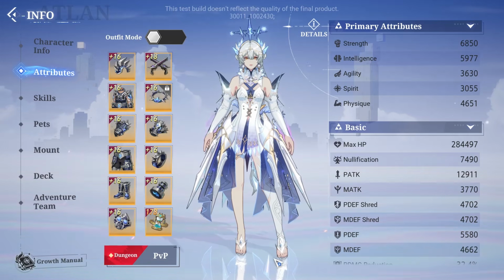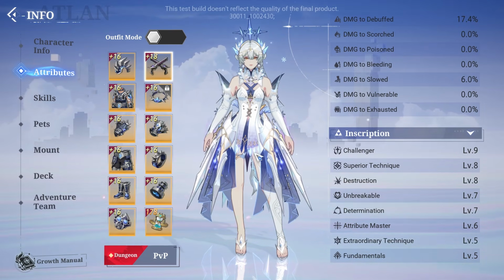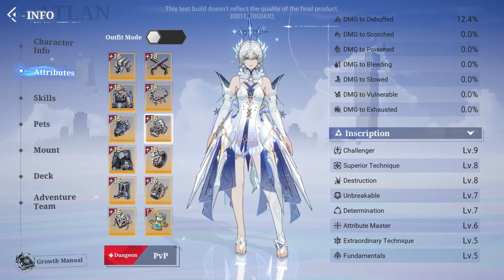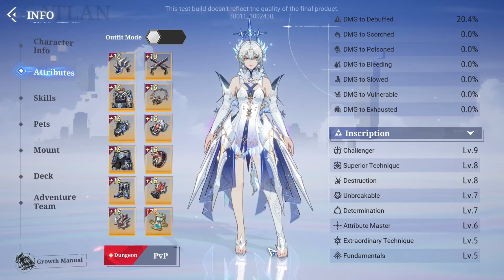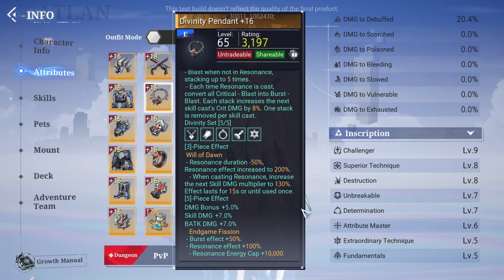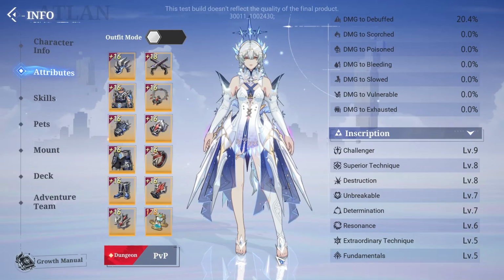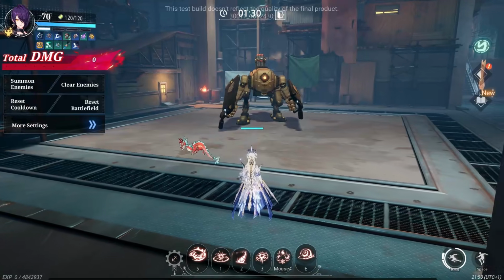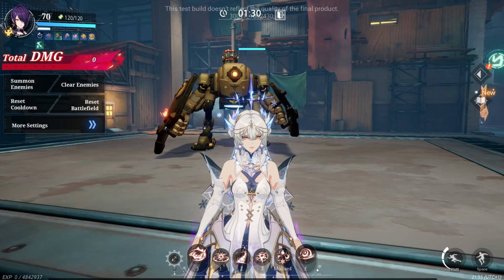LV. 70 BOUNTY HUNTER 5 PIECE ACCESORIES BUILD TESTING | CRYSTAL OF ATLAN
Shoutout to Hydro for the information and guidance on how to use bounty hunter even though I probably butchered it regardless.